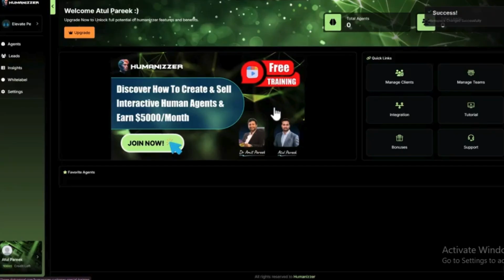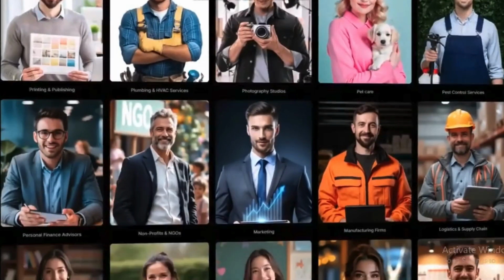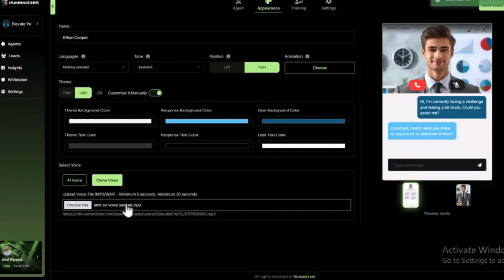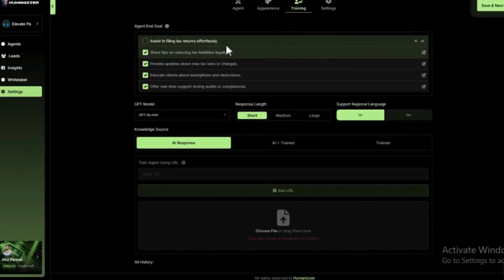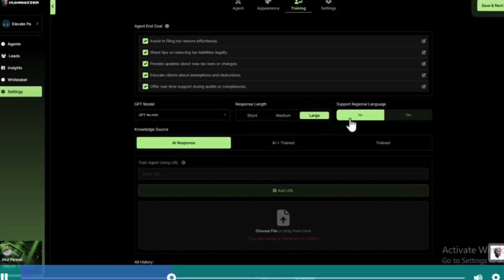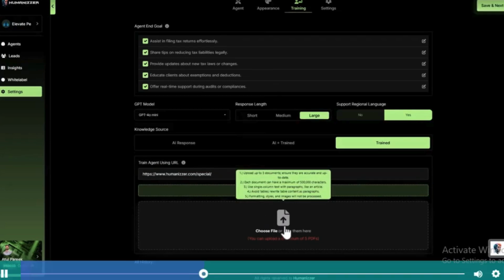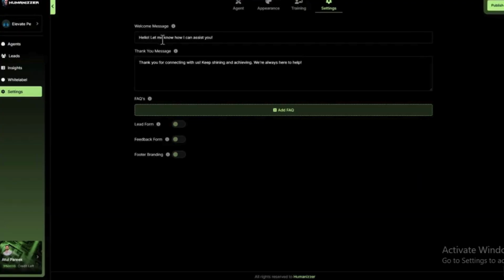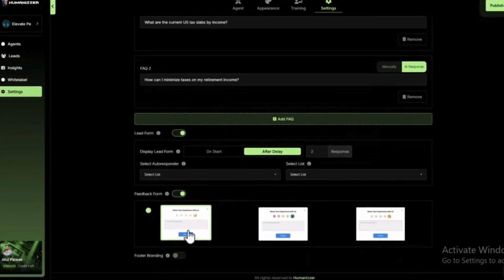Human AI Force Demo 2025 - Ultimate AI Workforce Creator | Full Review & How It Works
🚀 Human AI Force Demo 2025 - Revolutionize Your Business with Lifelike AI Agents!

Welcome to our exclusive demo and review of Human AI Force, the World's First AI Workforce Creator! In this video, we’ll show you how to deploy lifelike Human AI Agents that can sell, support, and scale your business within just 60 seconds!

With Human AI Force, you can:
✅ Create AI Sales Agents, Customer Support Agents, Tech Assistants, Legal Advisors, HR Experts, Medical AI Assistants & More.
✅ Let AI agents talk face-to-face, in your voice, and in any language.
✅ Monetize your AI agents by selling them for $1,000+ per client or renting them out for $23+ per hour.
✅ Enjoy hands-free operation with no coding, no hiring, and no monthly fees!

💥 Want to Experience Human AI Force?

📌 Topics Covered:

Human AI Force Review & Demo 2025
How Human AI Force Works
Pricing, Features & Benefits
How to Make Money with AI Agents
🔥 Don't miss out on the future of AI-driven efficiency!